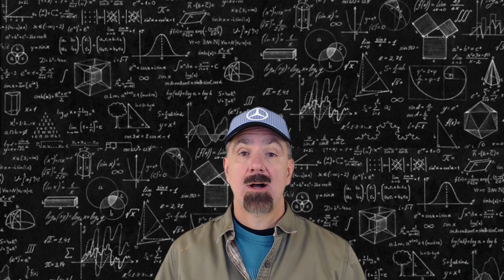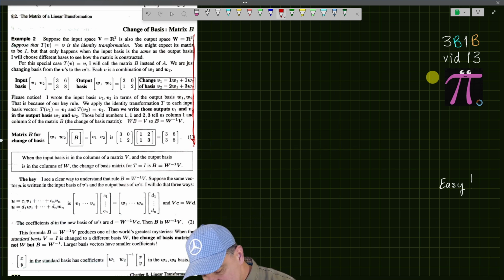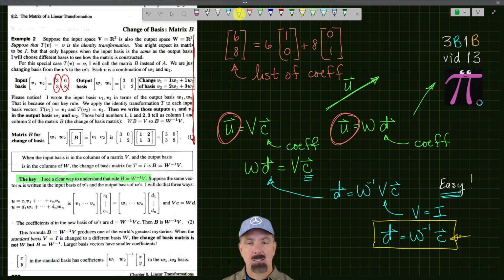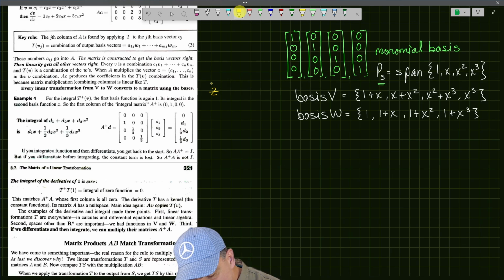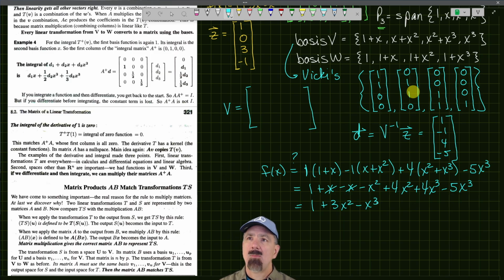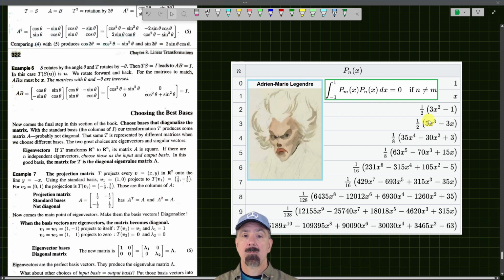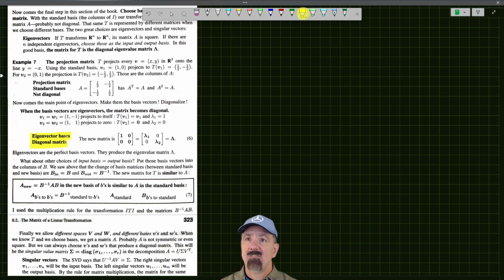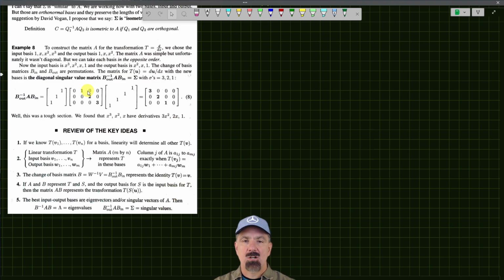Lesson 35 Linear Transformations as Matrices